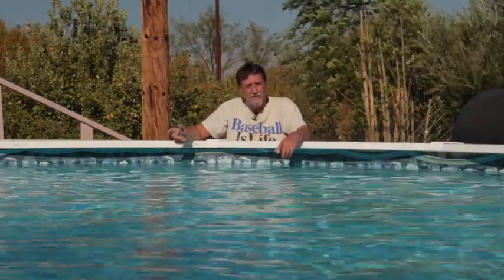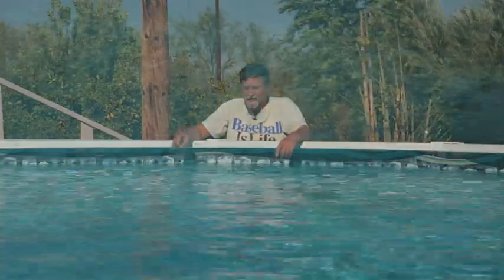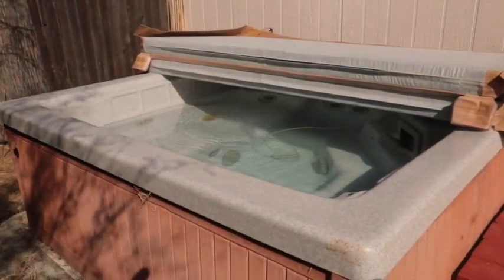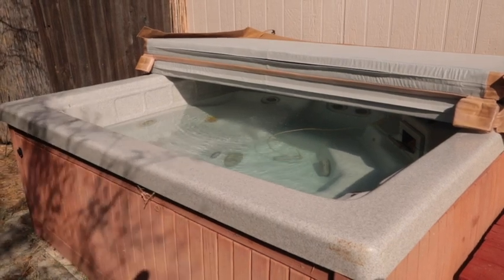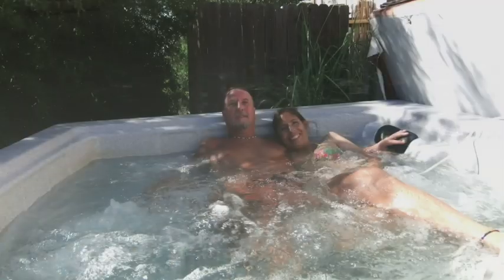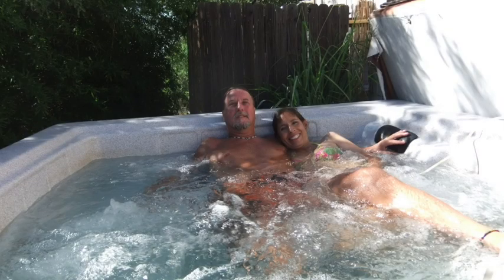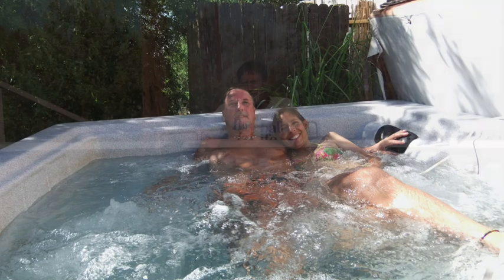How well does the Natural Action Swimming Pool Unit work?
One of our customers describes the advantages of using our swimming pool unit to keep his pool and Jacuzzi water clean and clear with using minimal or no chemicals.